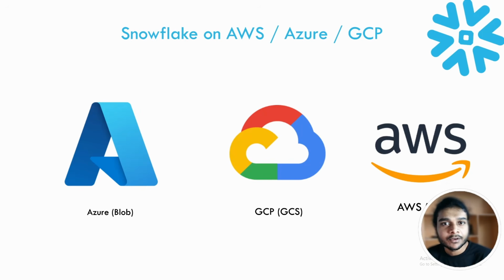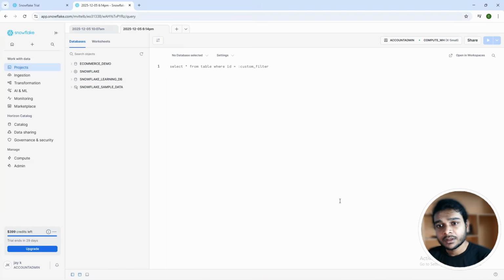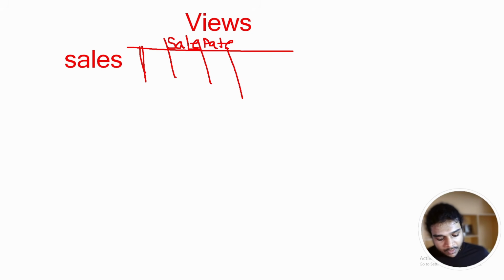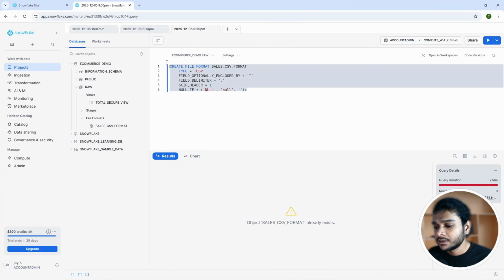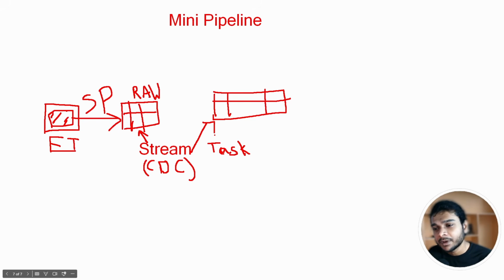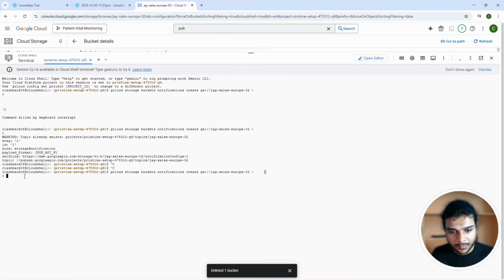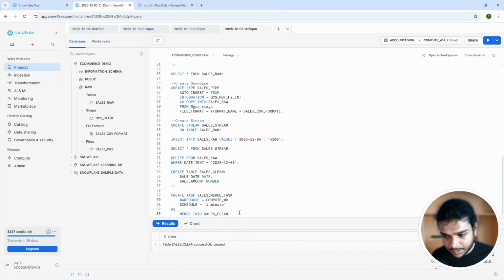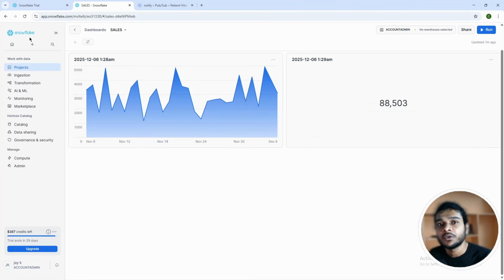Masterclass on Snowflake 2026: Full Course for Beginners to Advanced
🔥 Masterclass on Snowflake 2026 — The Only Video You Need to Learn Snowflake from Zero to Hero!

In this complete end-to-end Snowflake course, I walk you through everything you need to know to become job-ready in data engineering, analytics, and cloud data warehousing using Snowflake.
No fluff, no filler — only practical concepts, real demos, modern architecture, and production-level workflows.

Whether you're preparing for a Snowflake Data Engineer, Data Analyst, Data Architect, or Cloud Engineer role, this masterclass is a perfect deep dive into Snowflake’s most important features.

In this full-length masterclass, you will learn:
• What Snowflake is and how its unique architecture works
• Warehouses, storage, compute, caching, and micro-partitions
• Role-based access control (RBAC): users, roles, grants, security
• Databases, schemas, tables, views, materialized views
• Internal, external & named stages
• File formats, COPY INTO, bulk loads, continuous loads
• Zero-copy cloning, time travel, failsafe
• Streams, tasks, and near real-time pipelines
• Data sharing, reader accounts, marketplace
• Realistic end-to-end mini pipeline inside Snowflake
• Hands-on demos using Snowsight UI
• A complete beginner-to-advanced learning path

Snowflake
Snowsight
Snowflake SQL
Stages & File Formats
Streams & Tasks
Time Travel, Cloning
Snowpipe
Cloud Integration (GCP example)

📊 Course Highlights

• Full Snowflake walkthrough from scratch
• Architecture diagrams for clear understanding
• Real-world scenarios explained in simple terms
• Production-style workflows
• Actual pipelines built directly inside Snowflake
• Best practices used by working data engineers
• Clear, structured explanations — no unnecessary theory

🕒 Timestamps (Add after upload auto-chapters)
0:00 Intro
1:02 What is Snowflake?
02:41 Snowflake on GCP/Azure/AWS
03:50 Pricing
05:23 Create Snowflake Free Trail account
8:24 Snowflake Architecture
15:34 Snowflake UI
18:39 Use AI model in Snowflake
26:31 Create Warehouse
31:46 RBAC
48:26 Database, Schema, and Table
49:54 Types of Tables
1:02:08 Types of Views
1:24:19 File Formats
1:33:36 Types of Stages
1:44:28 Data Loading Methods
1:53:52 Streams
1:56:50 Tasks
2:00:31 Create Snowpipe pipeline
3:19:51 Zero-Copy Cloning
3:21:27 Time Travel Demo
3:30:20 Dashboard Creation